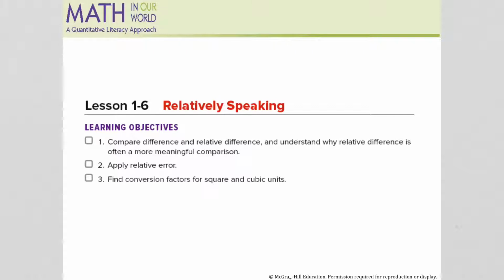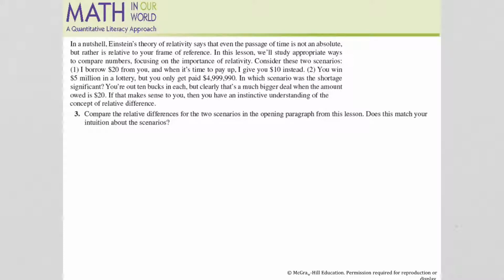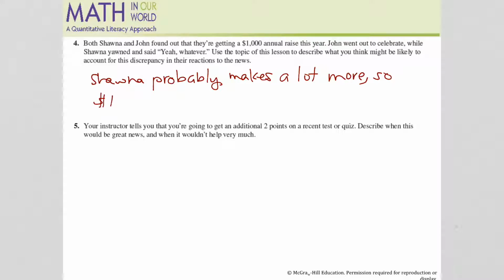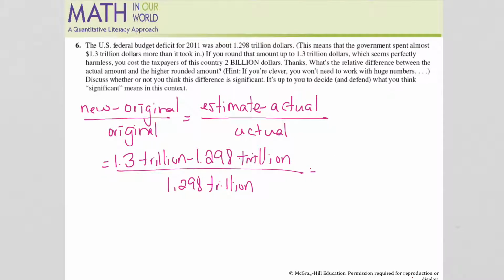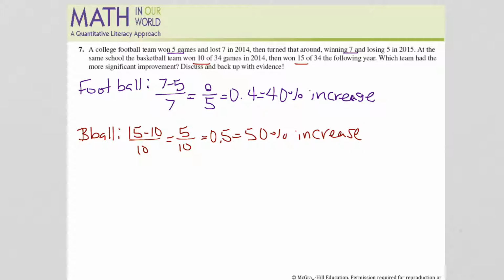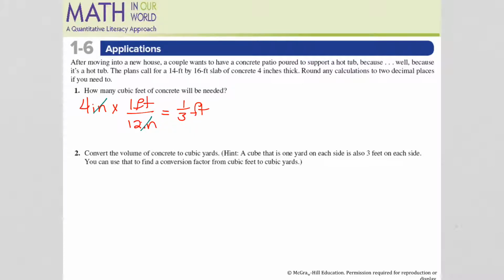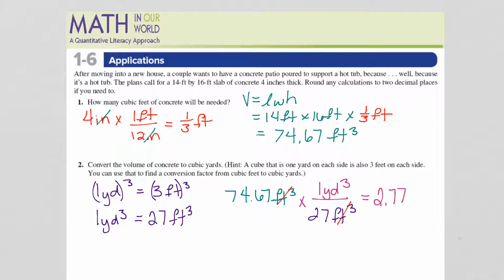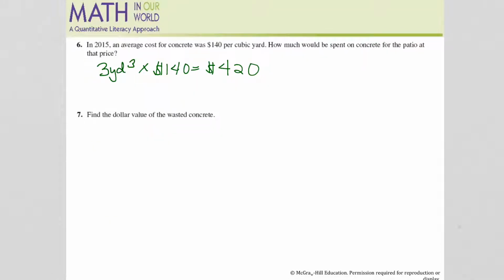16 relatively speaking